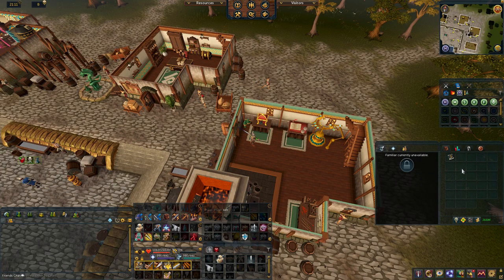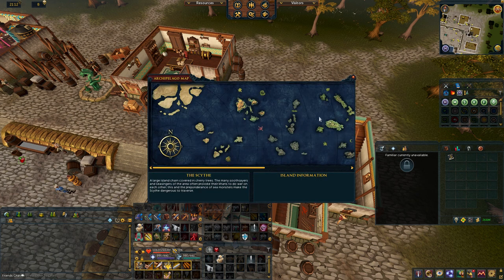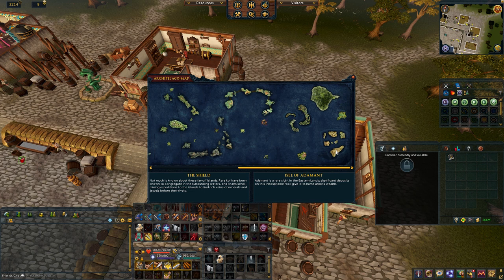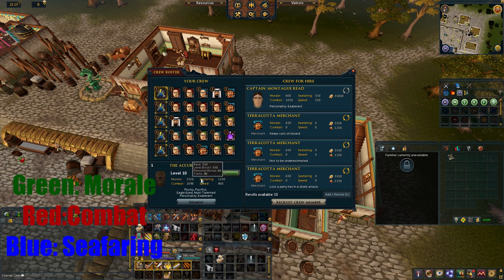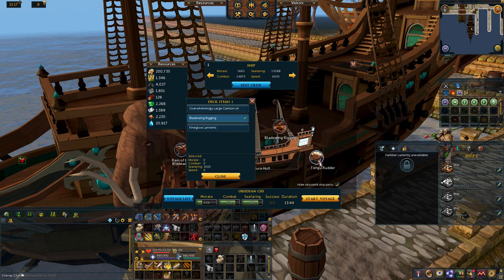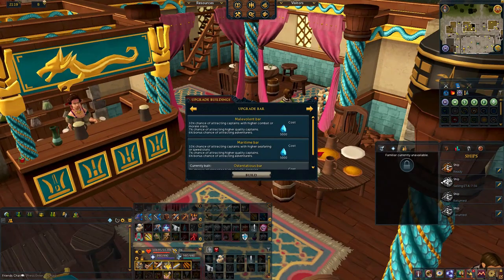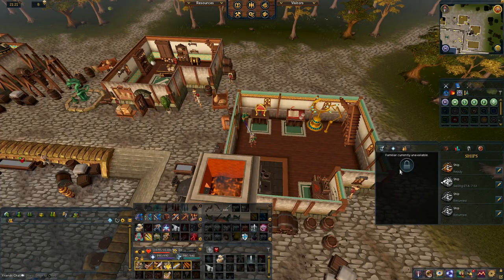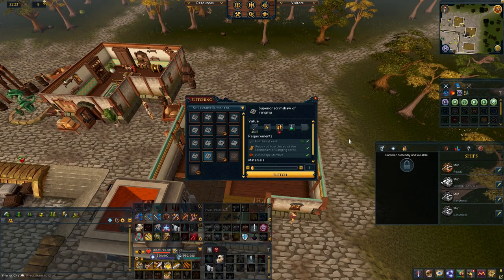Runescape - Player Owned Ports guide 2021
Learn the basics of Ports in this guide

0:00 Introduction
0:29 Requirements
2:19 Regions
2:49 Sending Ships
3:39 Crew
5:15 Upgrading Ships
6:19 Resources
6:36 Buildings
8:10 Random Events
8:26 Rewards